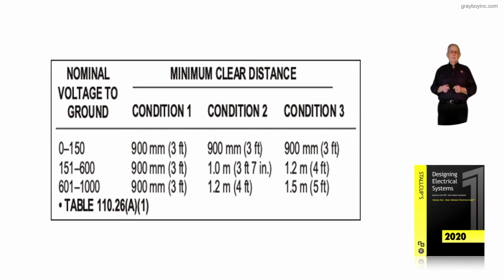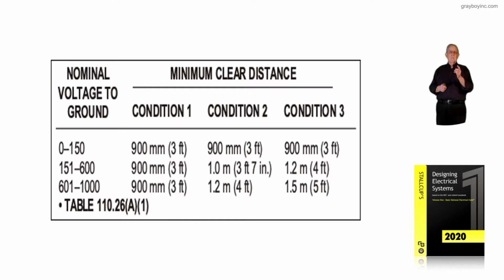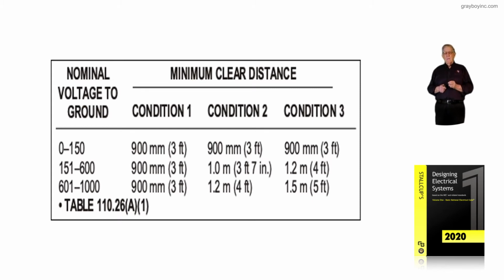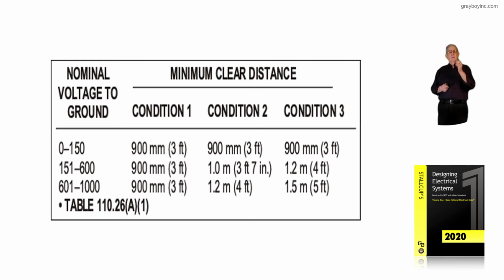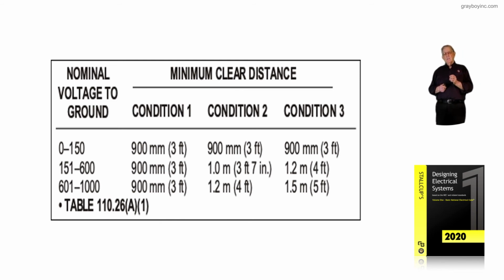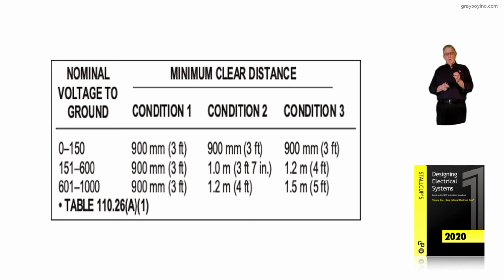5-10.2 DEDICATED ELECTRICAL SPACE - 110.26(E)(1)(a)